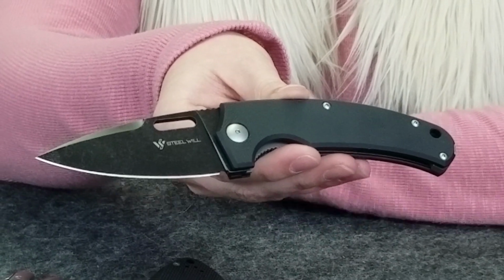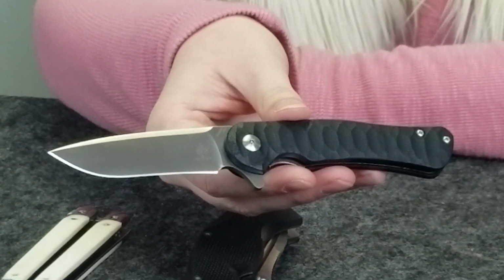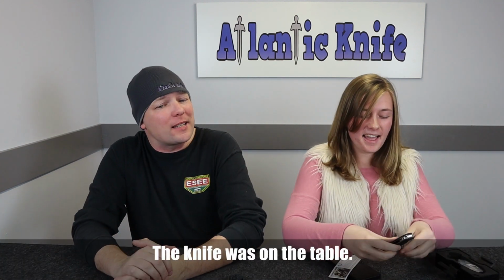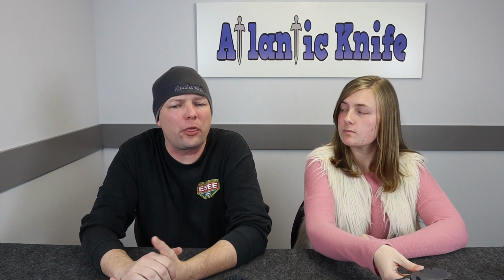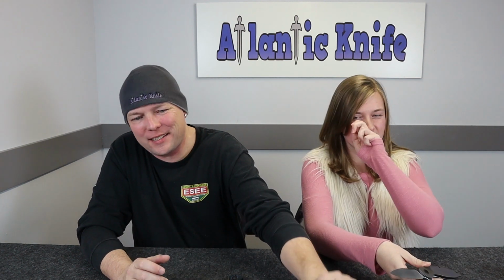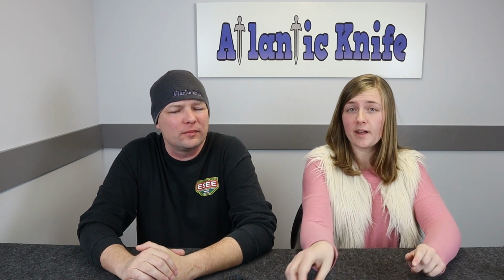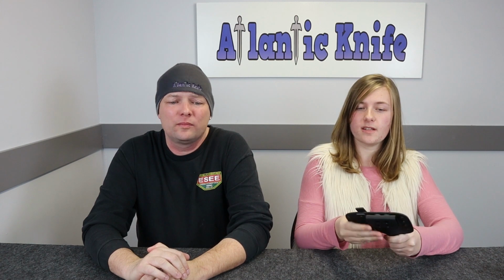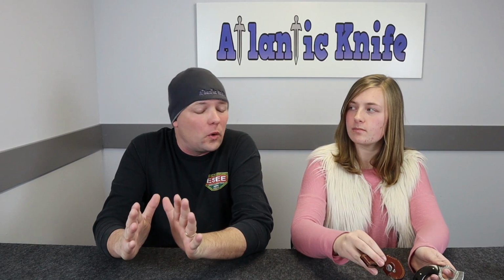Custom Knife Factory Best Knife? We Knife Kizer Butterfly CKF Review | 2019 New Knives Ep 03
Cee and Jul discuss knives from Custom Knife Factory, WE Knives,  Kizer and many more.  Come see what is new this week with this hilarious trip through the knife world as only Cee and Jul do it.  Get your popcorn and beverage.  What do you have to lose?

Atlanticknife.com